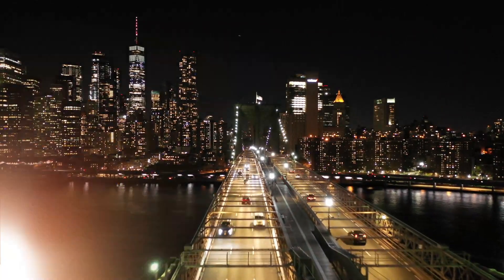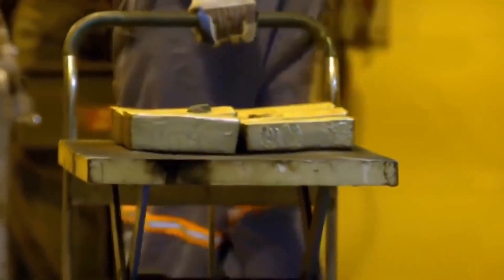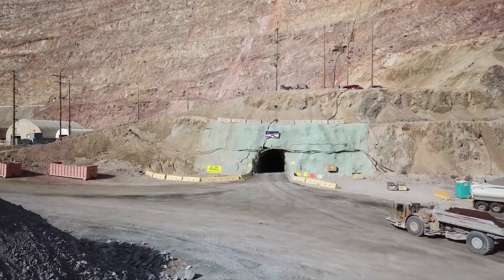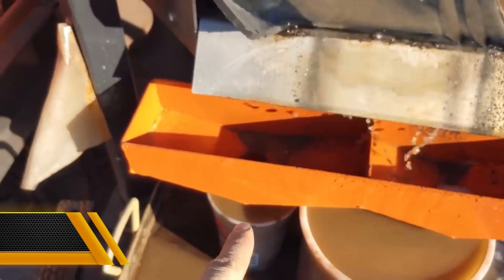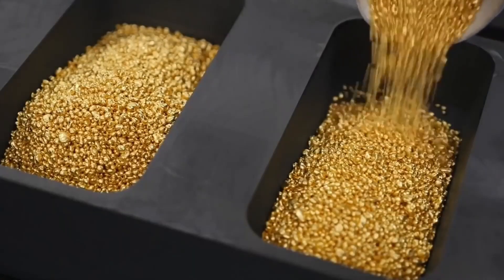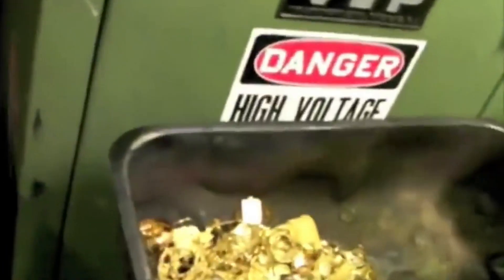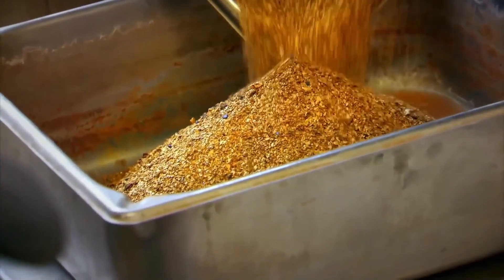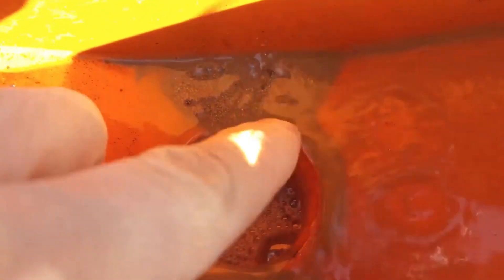Inside Gold Factory: 99% Pure Gold Bars – Manufacturing process & Production [ Luxury Tips ]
In this video, we'll take a look inside Gold Factory, a world-leading manufacturer of 100% pure gold bars. We'll see the manufacturing process and see how the gold is processed to arrive at the beautiful gold bars you see on the market.